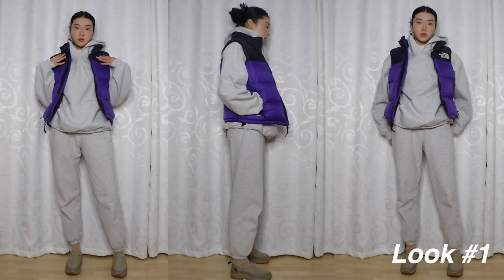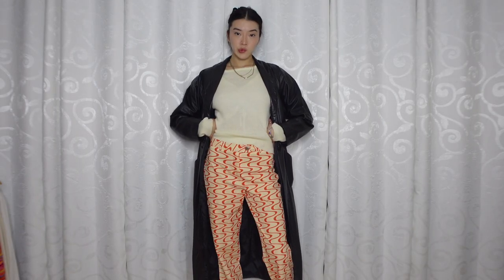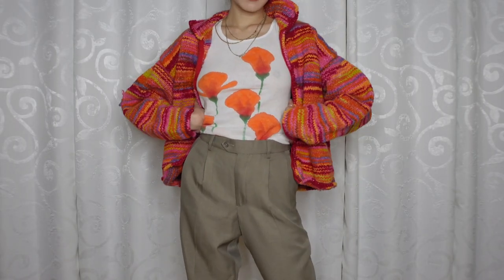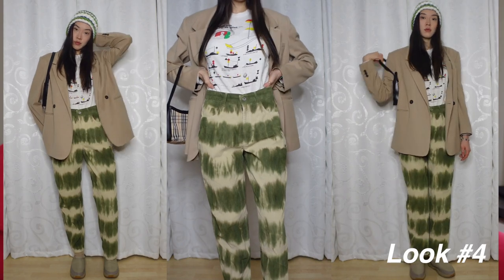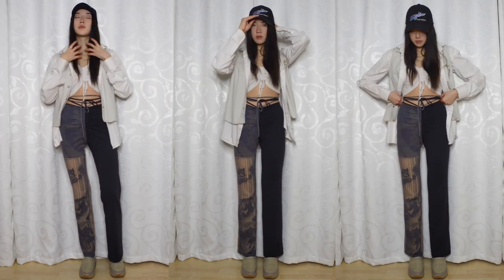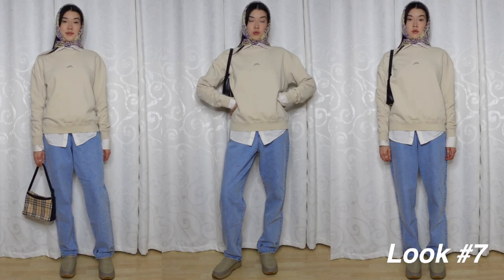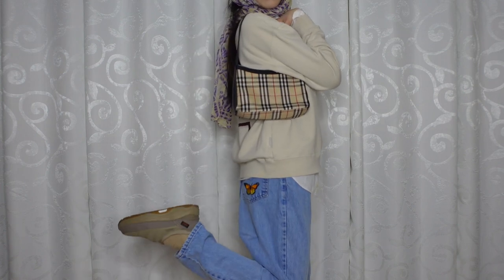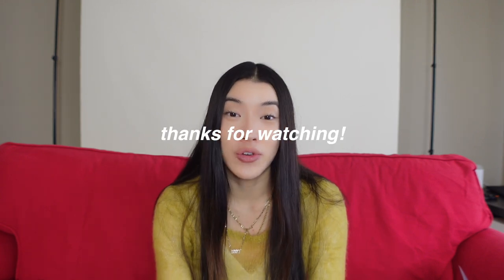HOW TO STYLE | Suicoke Pepper-evab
N O N - T H R I F T E D  I T E M S